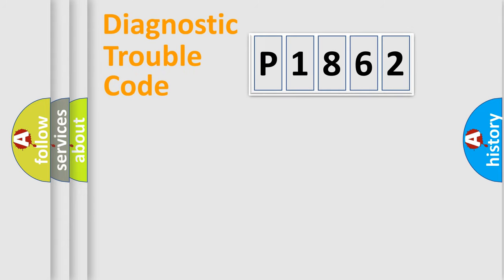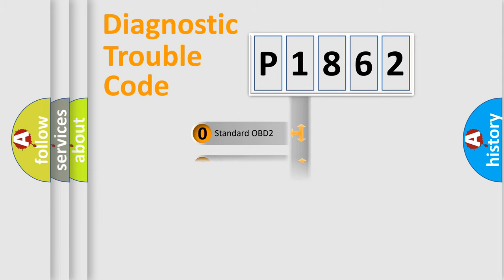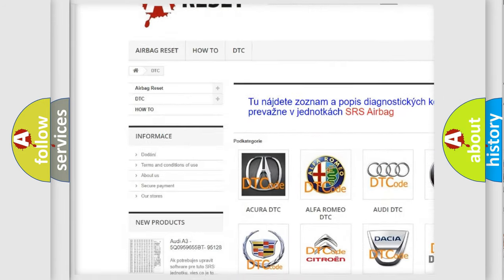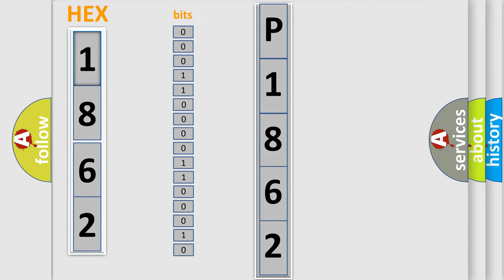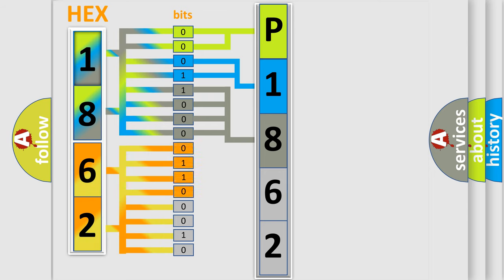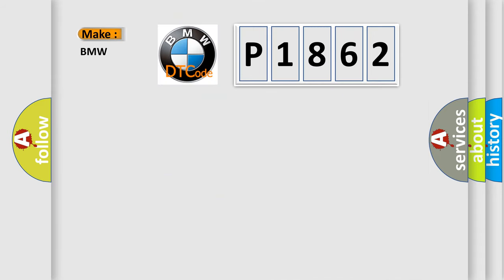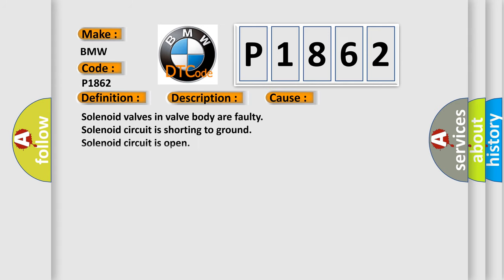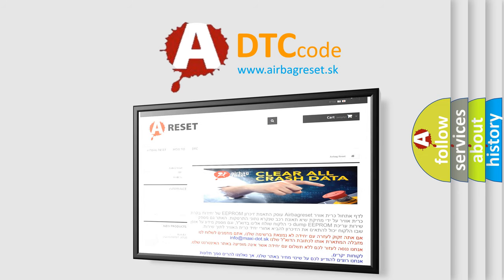DTC BMW P1862 Short Explanation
Contents:
0:21 Basic DTC analysis according to OBD2 protocol standard.
1:48 Insight into programming
2:58 A diagnostically understandable description of the Diagnostic Trouble Code
3:05 Basic error definition

Make
BMW
Code
P1862
Definition
3-2 Shift Range Monitoring
Description
Engine running and vehicle driven, the DME detected a mechanical malfunction within the transmission The output speed is greater than 300rpm, the transmission oil temperature is greater than 0 degrees Celsius, the engine speed is greater or equal to 600r
Cause